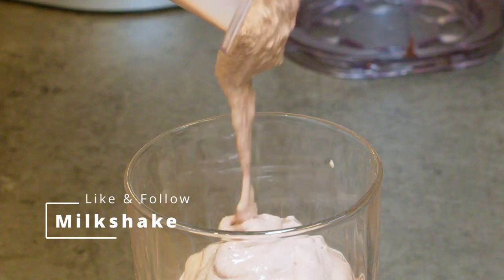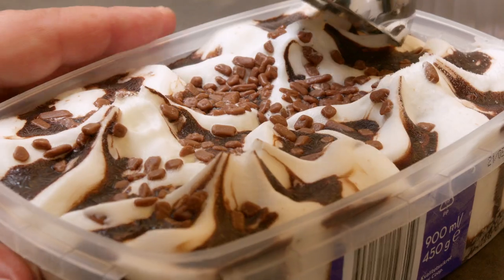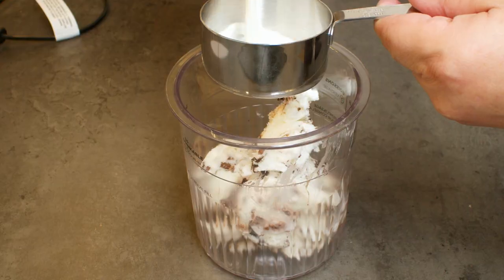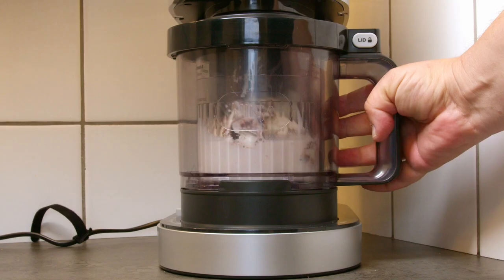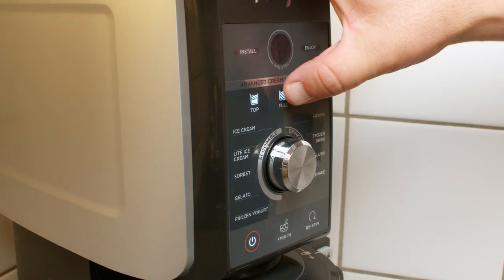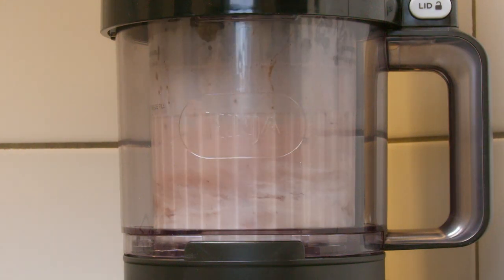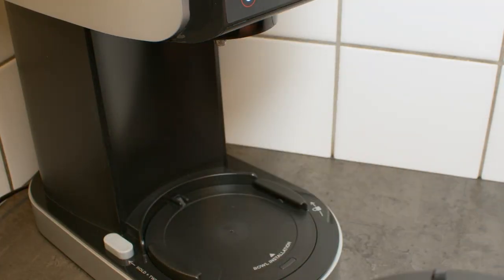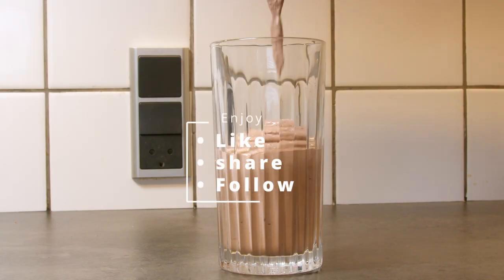Milkshake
Yay, got my Creami Deluxe one day early but did not prepare for that so only had some icecream and milk to make a milkshake for at a test. I was surpriced how well it actuelly makes the milkshake. Not I am going to hunt down inspiration for recipes to test. Enjoy